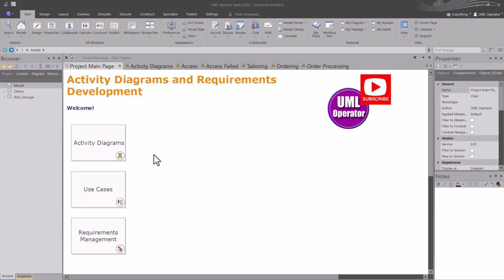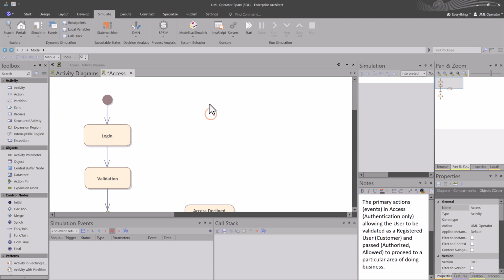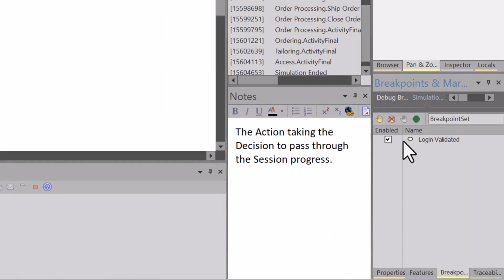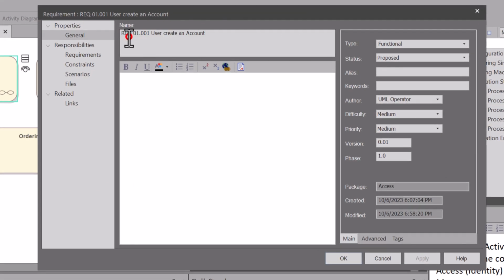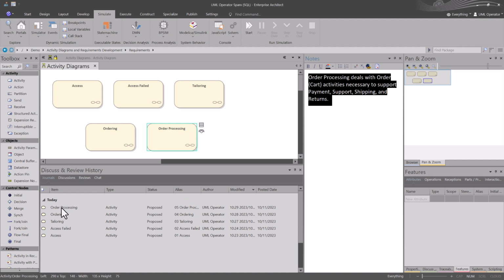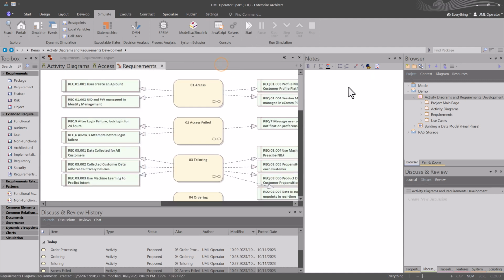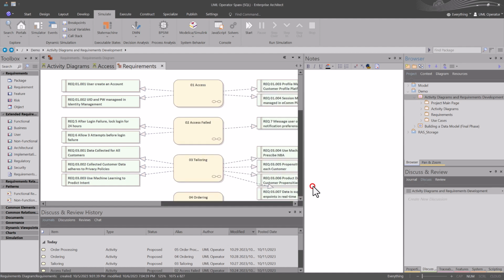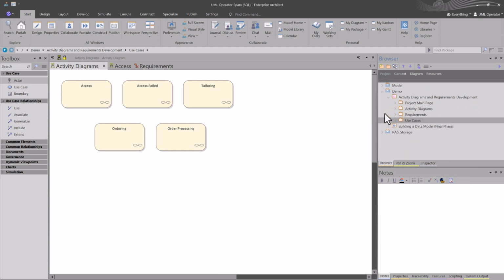Requirements Development Through Activities - Part 2 (e6)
In this session we will pick up where we left off in Requirements Development Through Activities - Part 1. Now with starting scope and Activity Diagrams, we can start to run simulations and collaborate to find gaps in requirements between Current Mode and Future (target) Mode. In a Sparx EA Cloud and/or SQL environment, the Team can work together 24x7x365 on delivery using these Mode-Driven-Delivery capabilities.

Chapters

0:00 - Intro
0:48 - Choosing Best Workspace Layout
2:40 - Setting Up For Analysis
3:21 - Simulation Refresher
5:50 - Setting Breakpoints
11:26 - Starting Collaboration and Review
14:01 - Versioning and Baselining
19:03 - Outro and What's Next